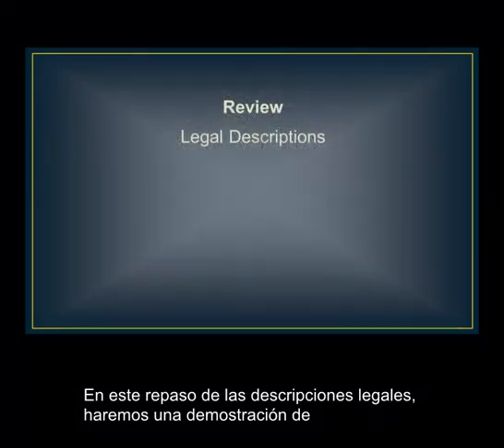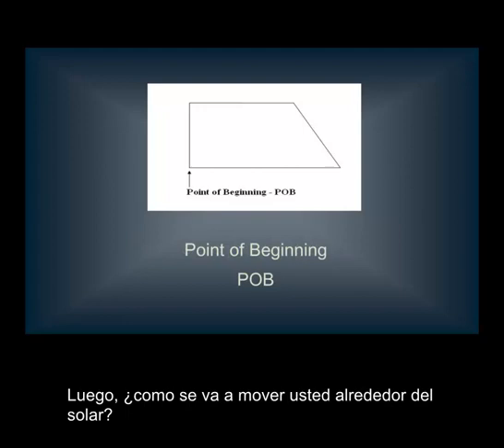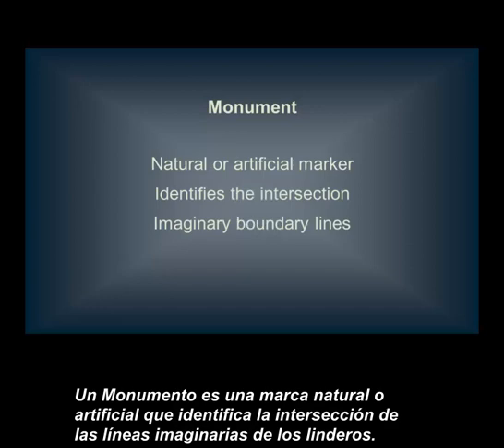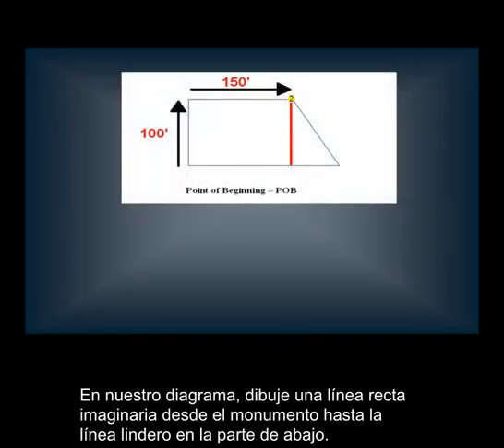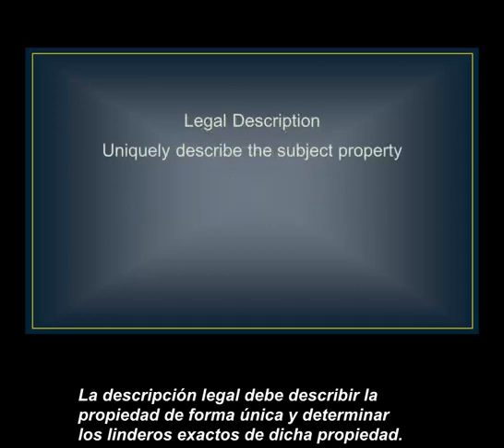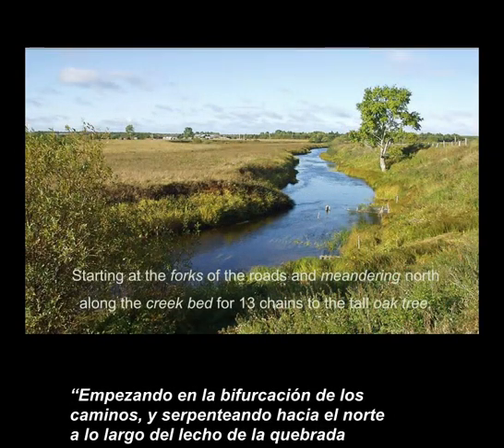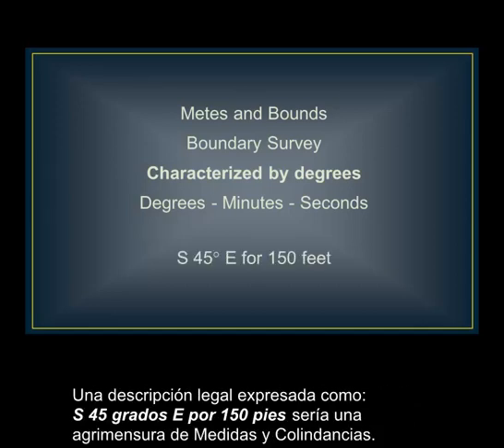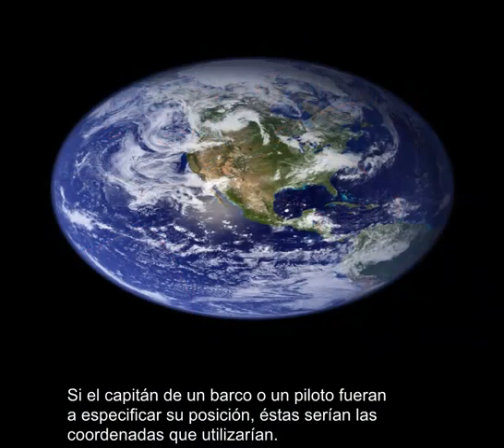Legal Descriptions I Spanish Captions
Real Estate Class with Spanish Captions